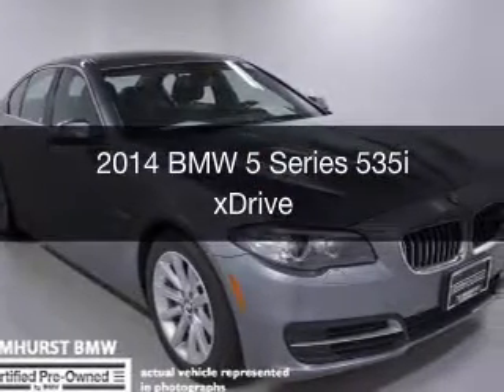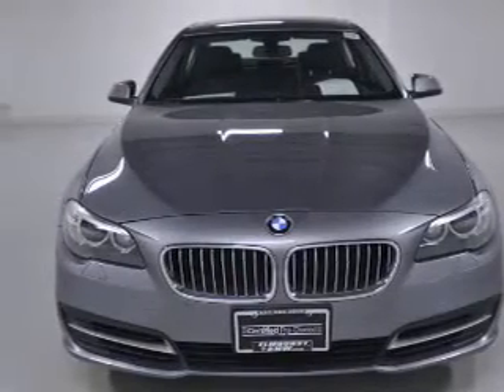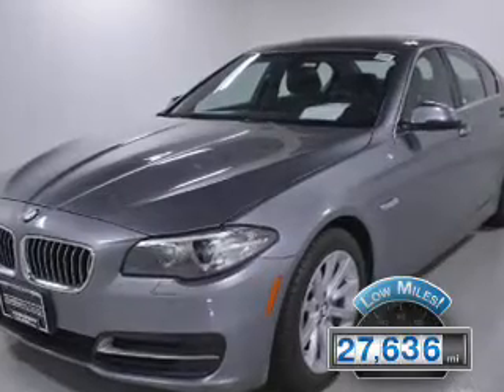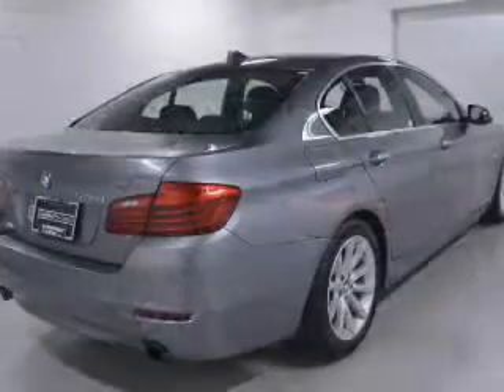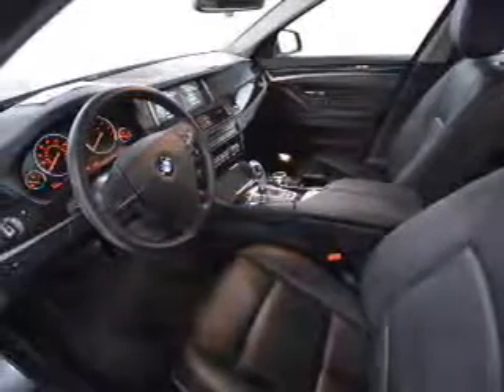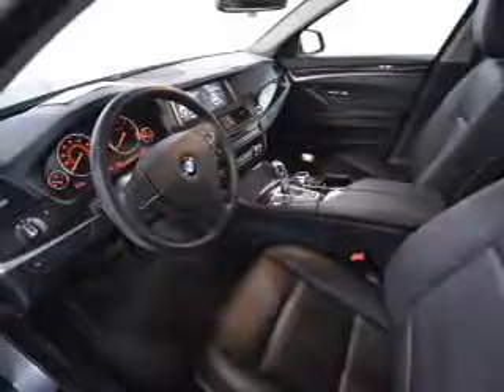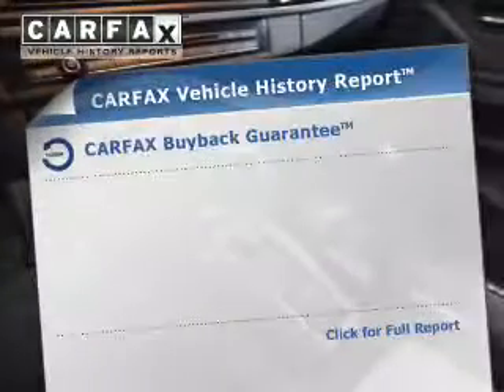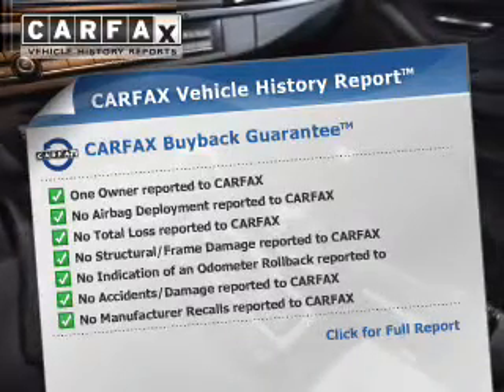2014 BMW 5 Series - Elmhurst IL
Elmhurst BMW

Year: 2014
Make: BMW
Model: 5 Series
Trim: 535i xDrive
Engine: 3.0 liter inline 6 cylinder 24 valve
Transmission: 8-Speed Automatic
Color: Space Gray Metallic
Mileage: 27636

Address:
466 West Lake St.